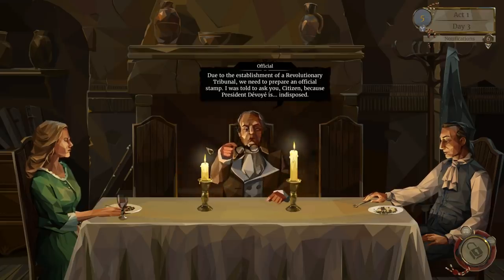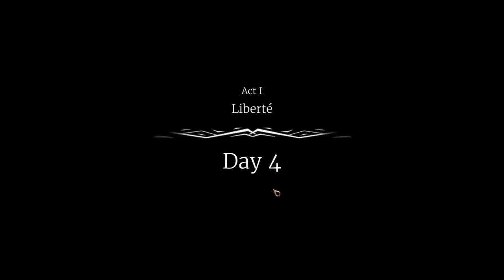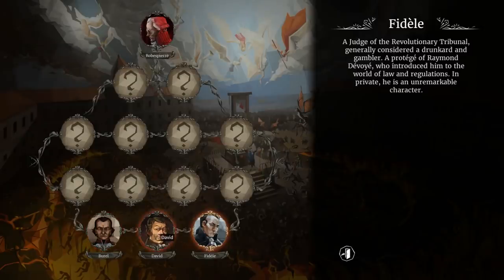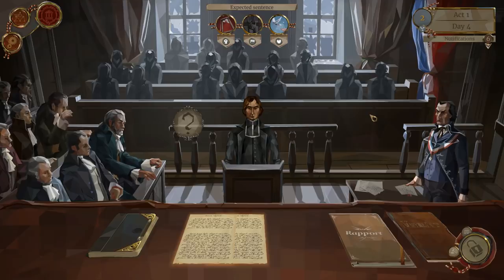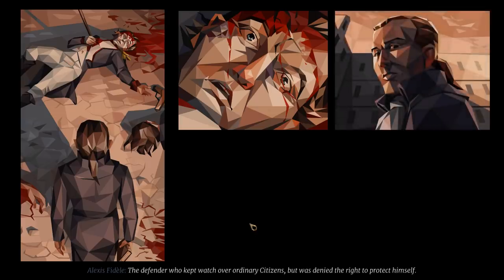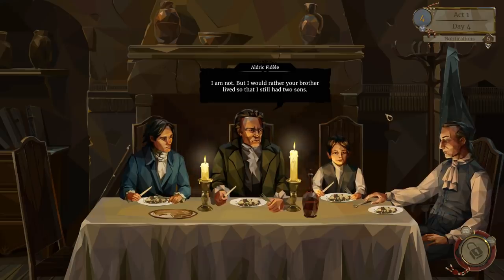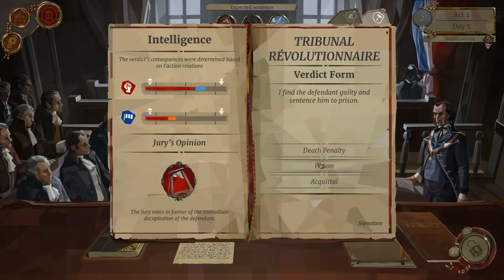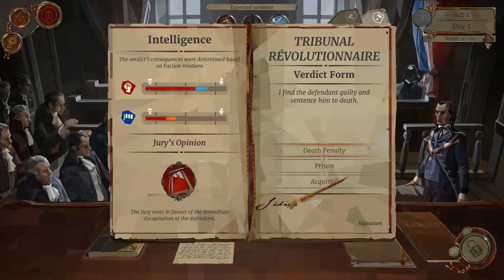We. The Revolution - Off with His Head! - Part 3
In today's video we return to a new game about the French Revolution. We. The Revolution. In today's episode the Guillotine arrives and tastes first blood. We The Revolution, is a strategy game which puts you in the shoes of a French Judge during the French Revolution and forces you to make tough decisions as you attempt to climb the ladder of power and rise to prominence in Revolutionary France all while maintaining the relations you have with your family, friends, and all while attempting to keep your head.

In today's episode we see a trial of a hero of the storming of the Bastille and weigh the decision of putting this arrogant young man behind bars and angering the people or letting him go despite his likely evil transgressions.

Check out We.